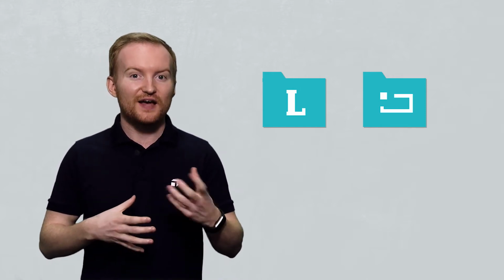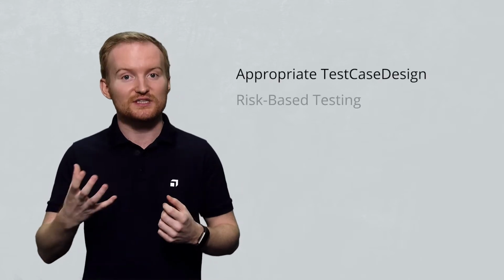Sneak Peek: Automation Specialist Level 2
Curious what our certification courses are like? Here is a glimpse into Automation Specialist Level 2, or AS2.